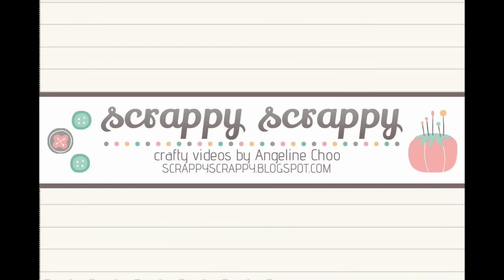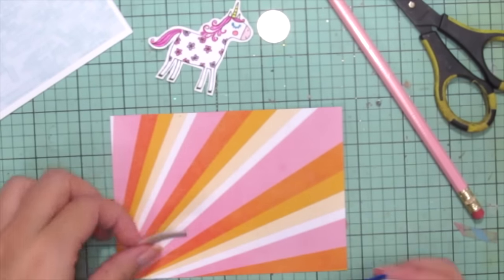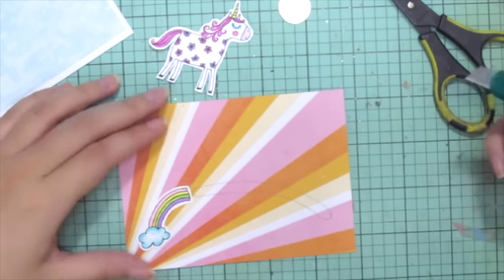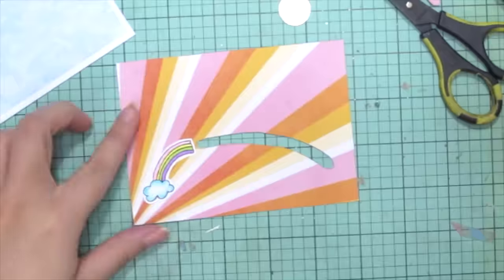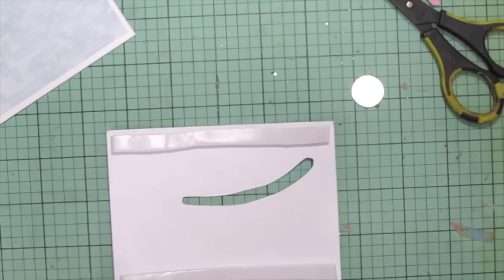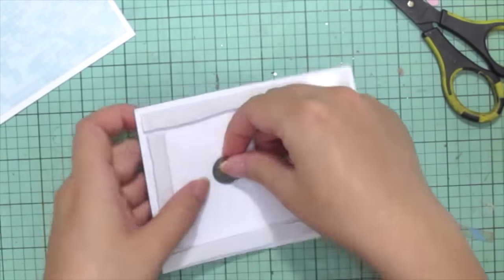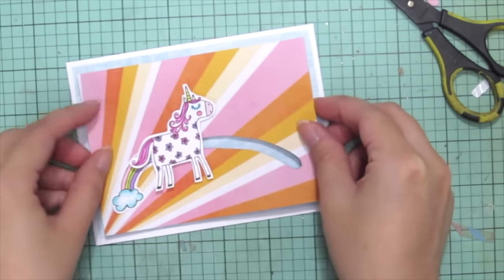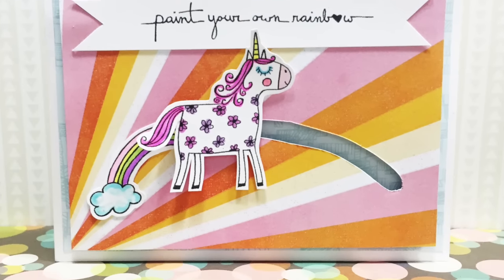Unity Stamp Quick Tip Penny Slider Unicorn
Visit Unity Stamp Company to get the ADORABLE and LOVELY Stamp Kit in this Video - Simply

Penny Slider Unicorn using Unity Kit Unicorns & Rainbows